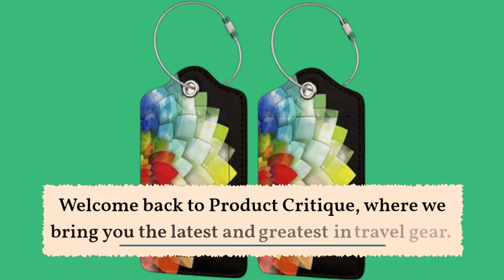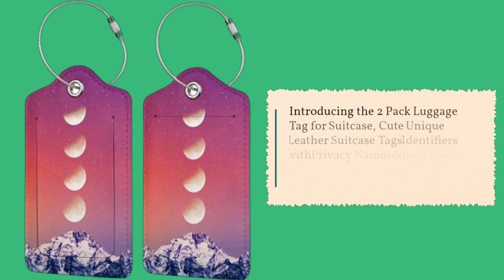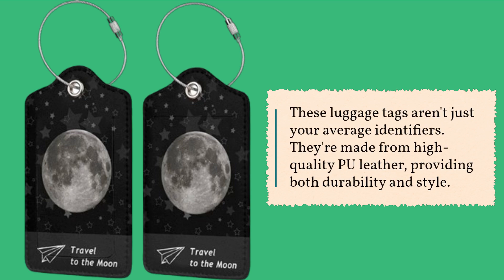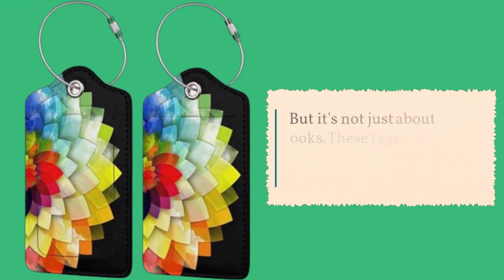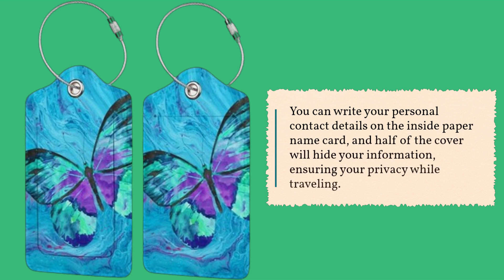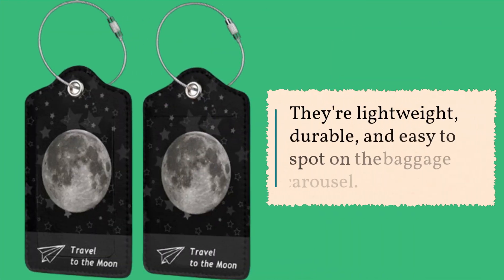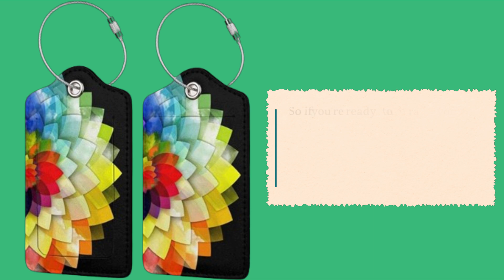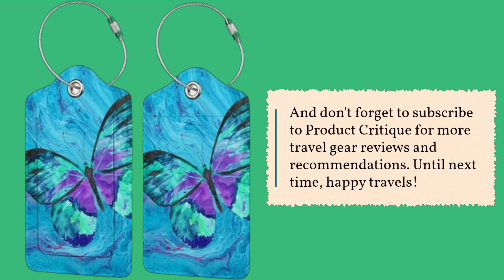🏷️ COWDIY Luggage Tag for Suitcase | Best Unique Luggage Tags 🏷️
Amazon Product Name : COWDIY Luggage Tag for Suitcase

Make your luggage stand out from the crowd with the Best Unique Luggage Tags! These eye-catching tags are the perfect way to add a personal touch to your travel gear while making it easy to identify your bags at the airport carousel. With a variety of creative designs and vibrant colors to choose from, the Best Unique Luggage Tags allow you to express your personality and style wherever your travels take you. Made from durable materials and featuring secure attachment mechanisms, these tags are built to withstand the rigors of travel while ensuring that your luggage stays safe and secure throughout your journey. Whether you're a frequent flyer or an occasional traveler, make a statement with your luggage with the Best Unique Luggage Tags!